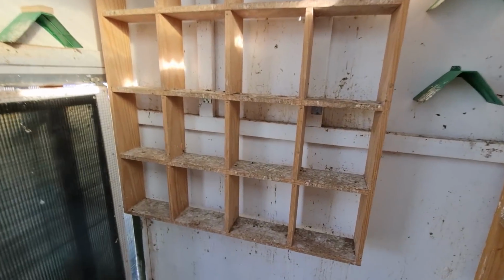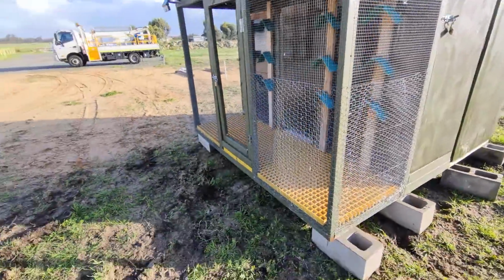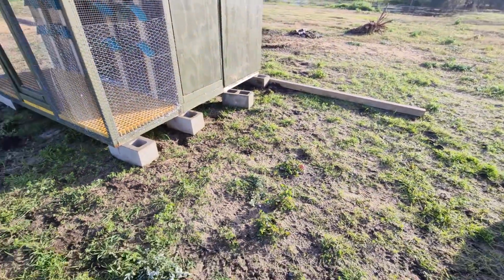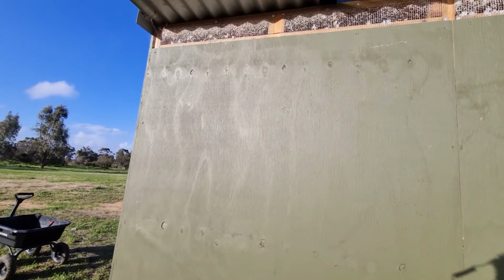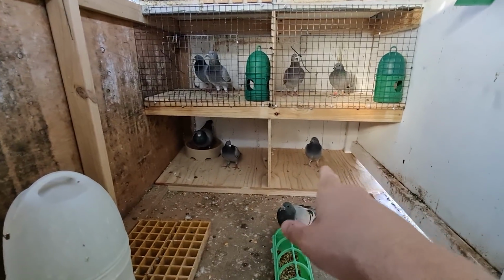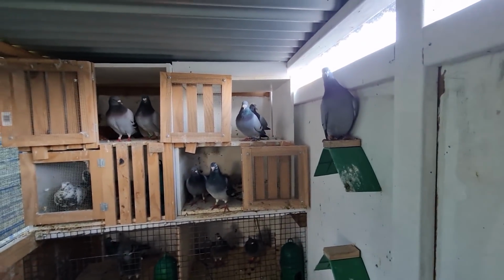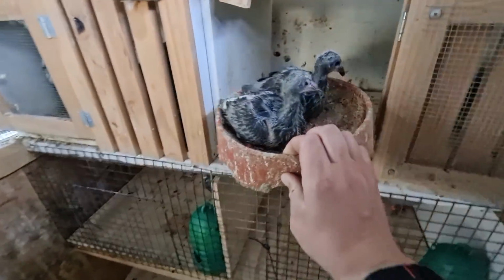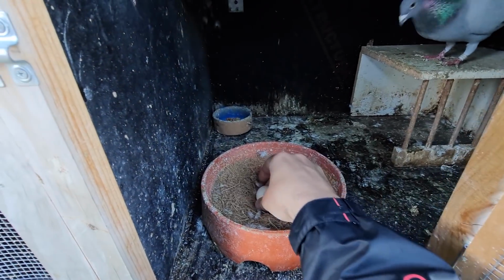LOFT & BREEDING PROGRESS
The pigeon loft renovations are taking place the new loft position is now set and it is time to start working on it to expand it! also starting to set down the max amount of pairs so we can get breeding and fill the new perches!